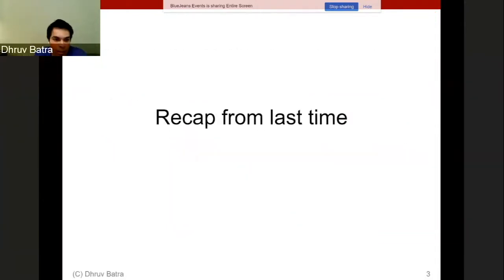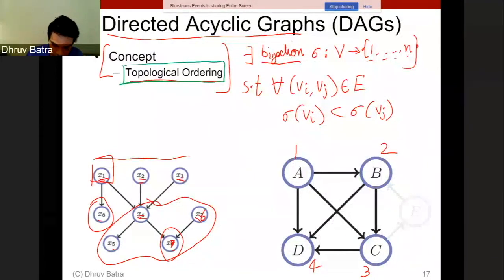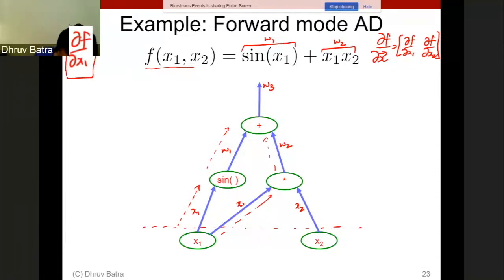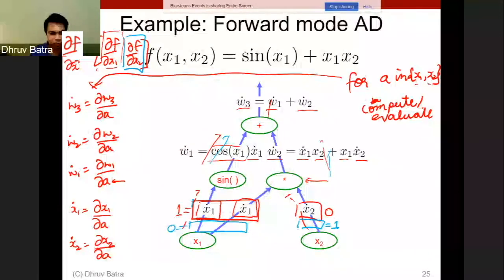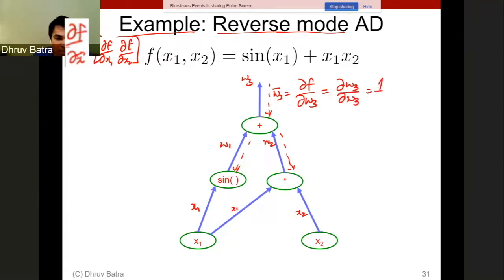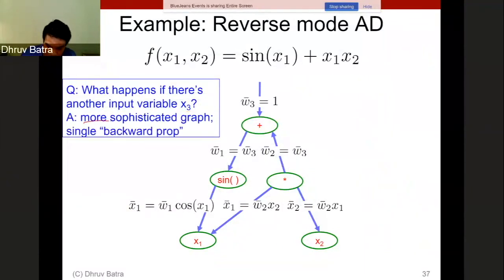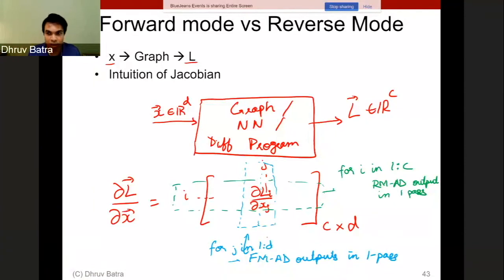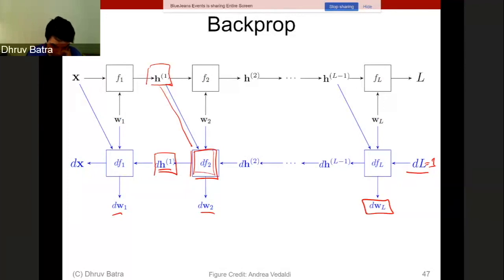L7 - Backprop Part I | Dhruv Batra | Deep Learning | Fall 2020